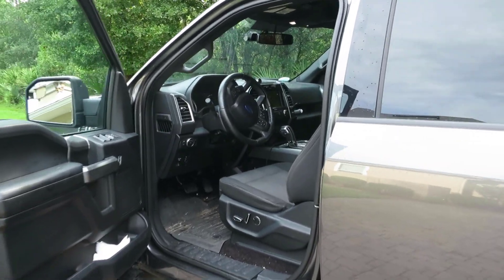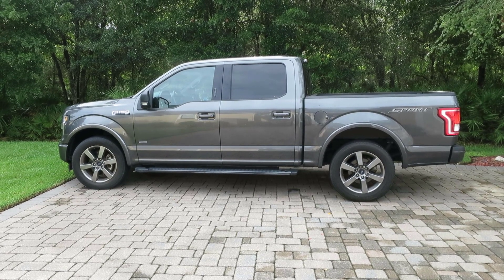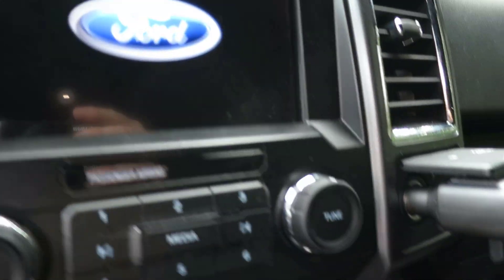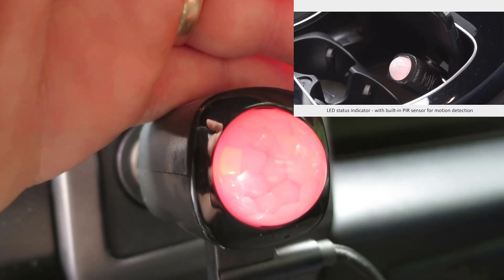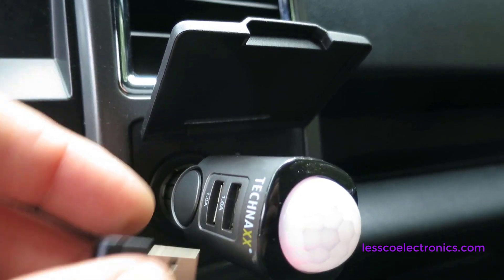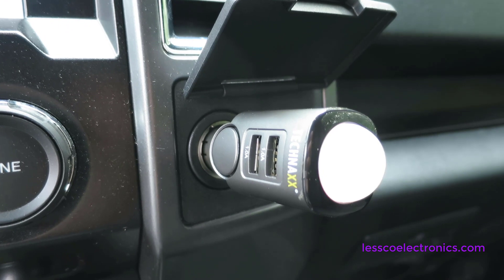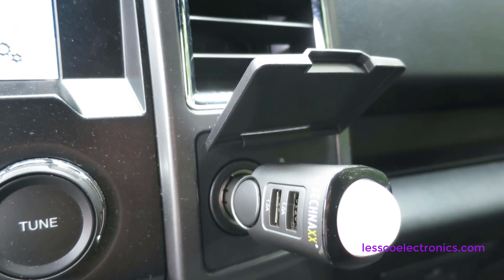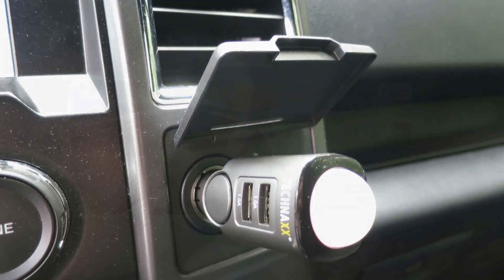Technaxx TX-100 DIY Plug and Play Install Car Alarm System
Check this thing out!

    Monitoring with PIR motion sensor
    Built-in battery
    Built-in alarm siren with 110 dB
    2 USB charging ports each with 5 V/1 A output power
    Remote control to activate/Deakivieren of the alarm

TX-100 is a car alarm built to monitor vehicle’s interiors. The alarm comes with PIR motion detection sensor and a 110dB siren. Equipped with 450mAh battery, the car alarm automatically recharges every time the vehicle is operating and comes with six days standby time. The device not only converts the cigarette lighter socket into a security agent, but also serves as a convenient charging station. The product also comes with two USB ports giving consumers extra options to charge phones and tablets. The TX-100 could be controlled with a stylish remote control. The Technaxx TX-100 car alarm was specially developed and patented for use in the USA.

    Detection range: Car Interior, 120° Taper Angle
    Range of the IR remote control ~ 8 m (open area)
    Alarm duration maximum 2 minutes
    Built-in rechargeable 450mAh lithium-polymer battery 4.2 V
    Charging time 3 - 4 hours/Standby~~ 6 days
    Input voltage 12/24 V cigarette lighter
    Charging current 65 mA/Operating current 26 mA
    Overload protection 2,8A & Protection against short-circuits
    Transmission frequency 433.92 MHz/Type: ask
    The maximum radiated transmission power 20 mW

Features  Remote control , In-car surveillance
Operating voltage  12 V , 24 V
SPL  100 dB
Transmission frequency  433,92 MHz / Typ: ASK MHz
Product type  Car alarm